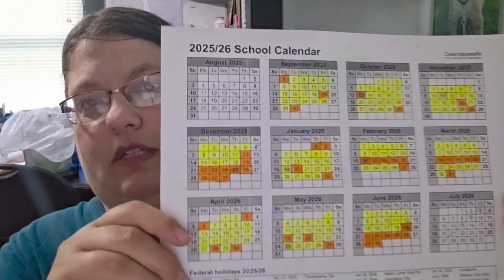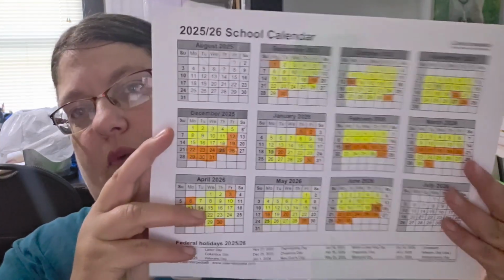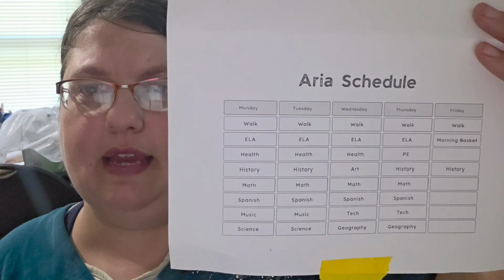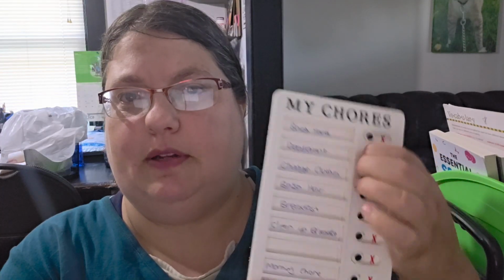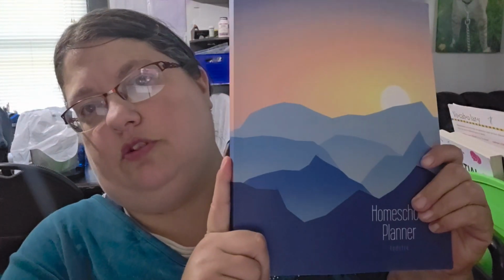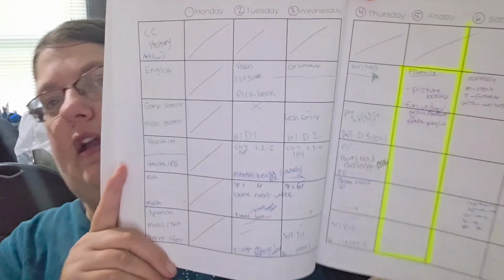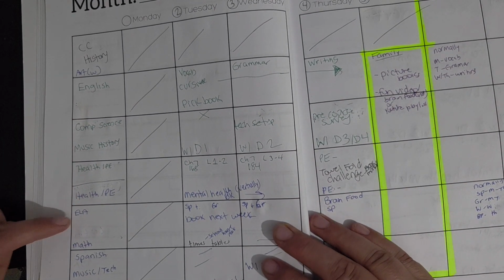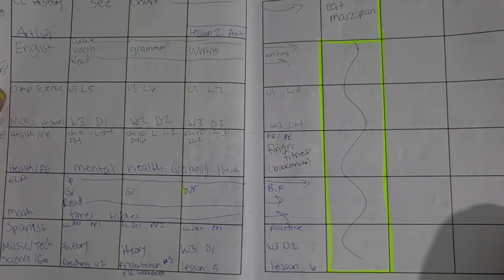MY HOMESCHOOL SCHEDULE AND ROUTINE | COLLAB | BACK 2 HOMESCHOOL SERIES 2025 #1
Today I'm participating in another collab with Davene from @CalmintheChaosHomeschool  and Shauna from @HomegrownHomeschool about Homeschool Planning/Schedules/Routines.

Welcome! I'm a Canadian mom of 5, homeschooling two of them ages 11 and 14. (The other three are adults!)  I'm a Christian myself but we homeschool secularly so we are something of a homeschooling unicorn.